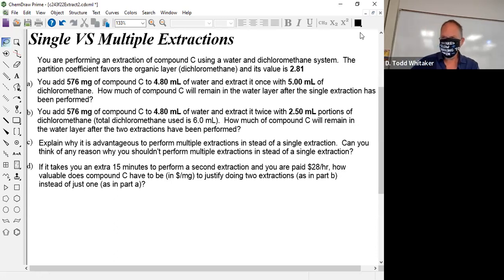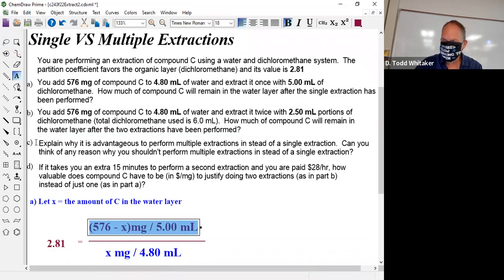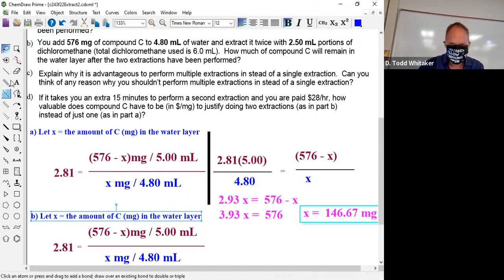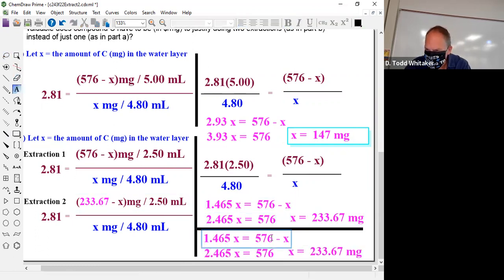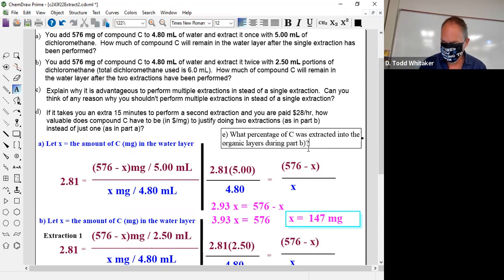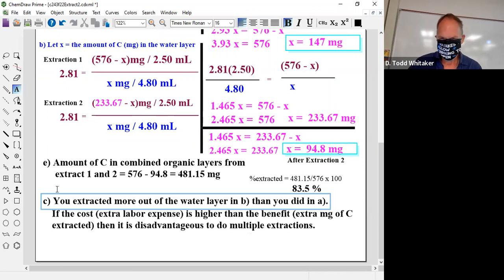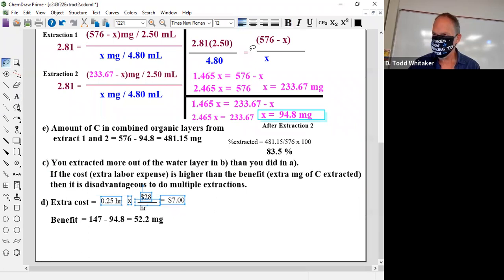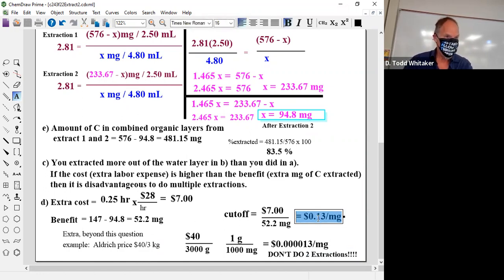c243 F22 Extraction Calculations 1